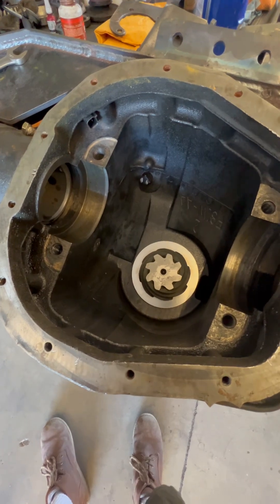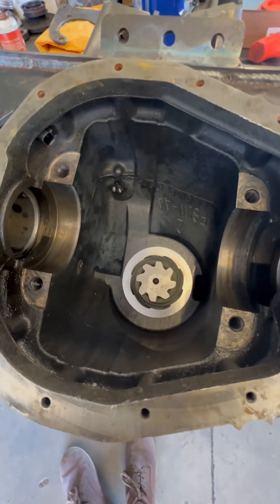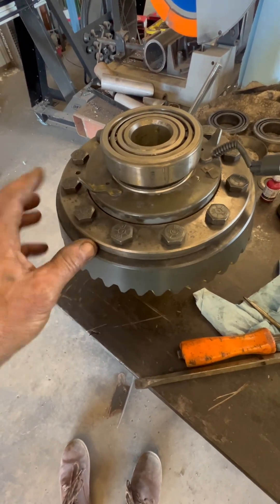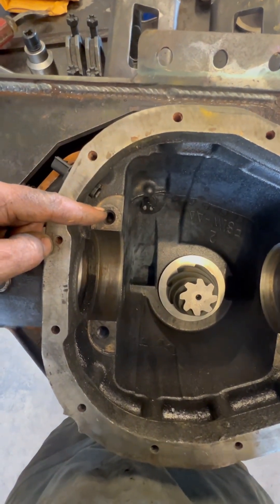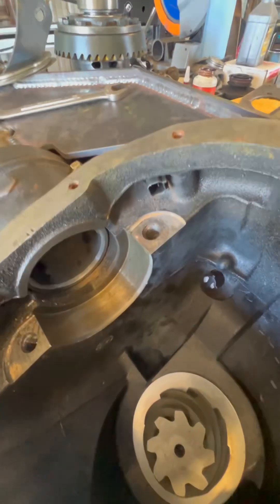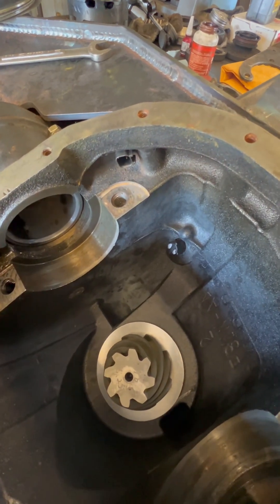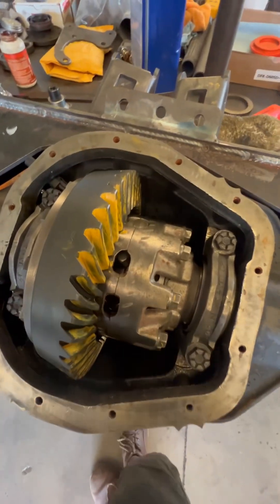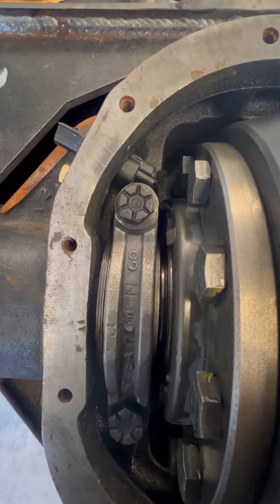Ford Factory E Locker retrofit into Sterling rear axle.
A lot of folks have asked about installing a factory ford e locker in to a sterling axle that didn’t come with one from the factory. In this video we provide the necessary details for component placement as well as other details to help aid in install.